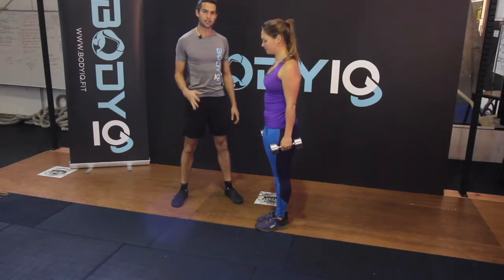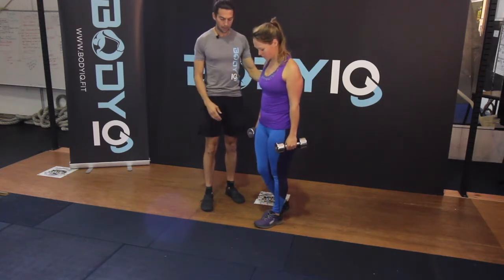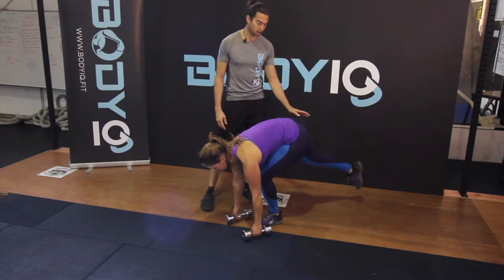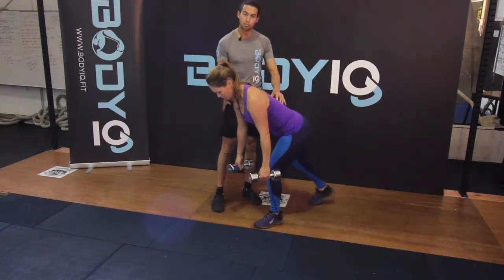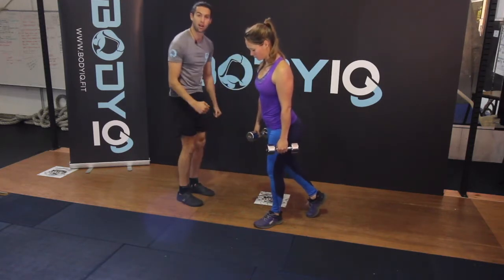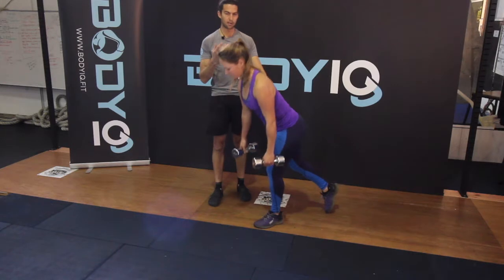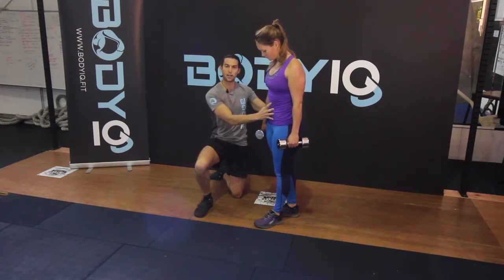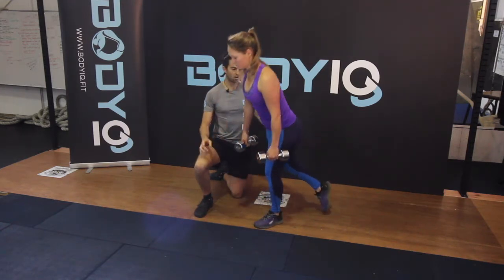Single leg deadlift